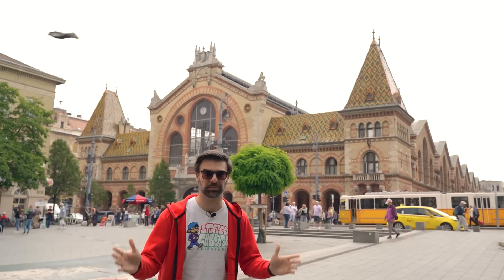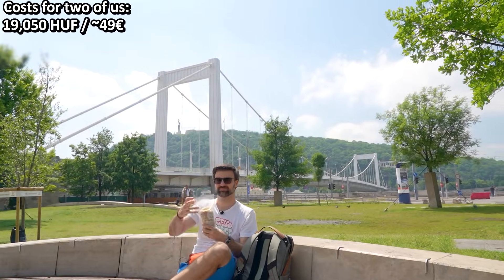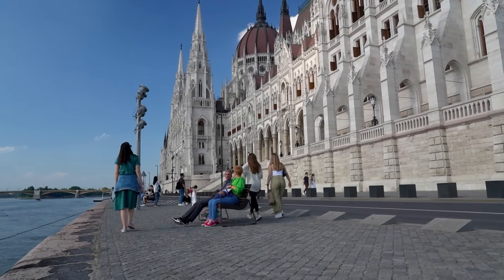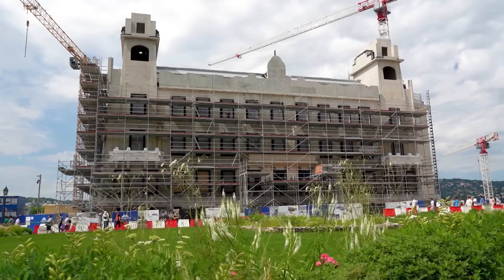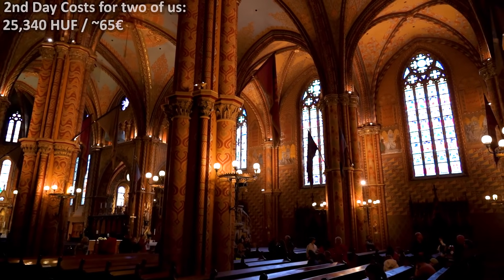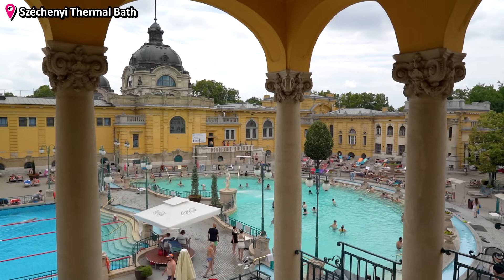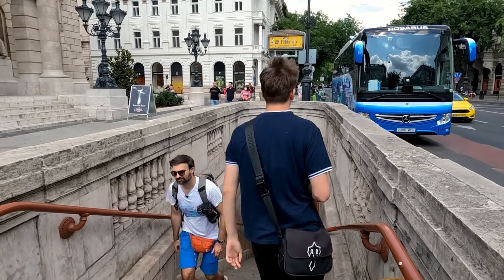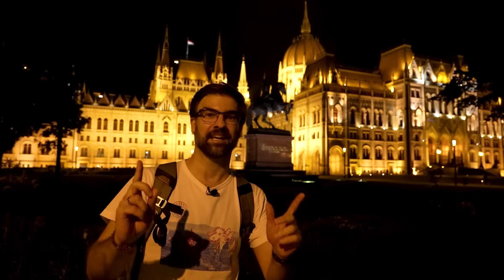BUDAPEST 3 Day Travel Guide with PRICES and Budget | A Local's Guide to Hungary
This is a 3 Day Travel Guide for Budapest! As a Local we wanted to share a comprehensive guide to the capital of Hungary and share how we would spend 3 days in Budapest if this was our first time there!

In this video we cover some of the most important historical sites and attractions that we can fit into a 3 day travel plan without breaking the bank but also having a good time! Budapest offers many fun experiences but how can you fit the most into 72 hours?

We give some history and context behind the city and the attractions along with some crucial and important tips when exploring Budapest.
We also share the prices of each experience we paid for and give a view of the overall budget of this travel (which does not include accomodation)

The Buda Castle Cave Walking tour can be booked on Get Your Guide website, I highly recommend the 1,5 hour one!

We are grateful for your support!

We have made a video about what we feel are the top 10 things to do in Budapest, which we feel is in line with the contents of this video, but feel free to check it out for yourself too:

While we share a lot of tips and info about Budapest in the video, here is a comprehensive guide about things you MUST KNOW when visiting the city:

Want to know what to eat in Budapest? Here is our list of the top 10 dishes to try:

I'm a local youtuber born and raised in Hungary, Budapest.
I love my country and I would like to share my experience and knowledge about Hungary and Budapest as a local for those who want to spend their time here, either as a tourist or as an expat.

TIMESTAMPS:
00:00 Day 1 - Grand Market Hall
02:20 Day 1 - Within the walls of Historic Pest
05:26 Day 1 - Danube Promenade
07:00 Day 1 - St Stephens Basilica
09:13 Day 1 - Parliament and Shoes on the Danube
10:51 Day 1 - Traditional Hungarian Dinner
11:56 Day 2 - Castle Palace
15:58 Day 2 - Restoration of Castle District
16:15 Day 2 - Cave Walking Tour
19:25 Day 2 - City Crest and Matthias Church
23:25 Day 2 - Exploring the Castle District
24:51 Day 2 - Walking down and Having Dinner
26:08 Day 3 - Szechenyi Thermal Baths
28:03 Day 3 - Lángos and City Park
31:19 Day 3 - Historic Subway and Cafe with Sweets
32:50 Day 3 - Grabbing Food and Exploring Ruin Bars
35:23 Day 3 - The lit up Banks of the Danube river